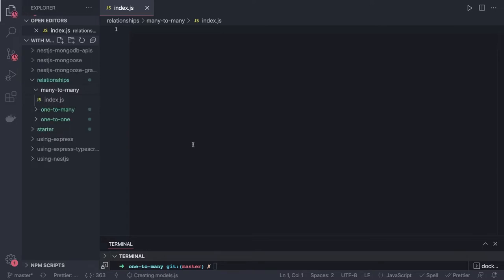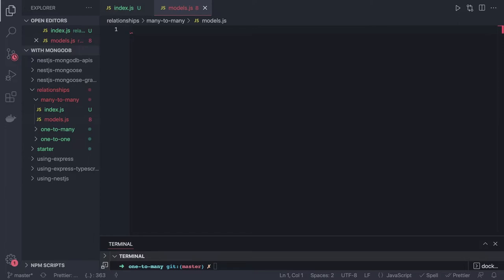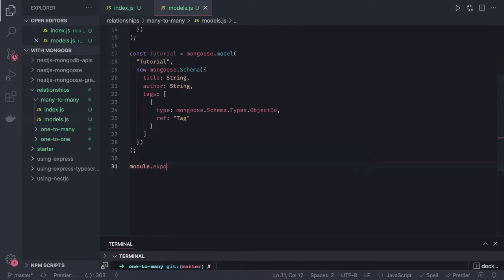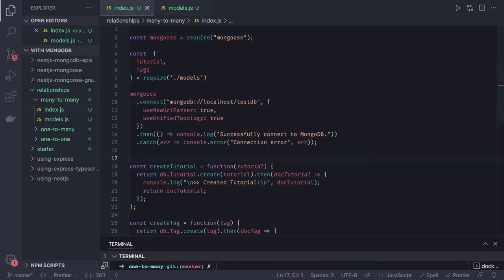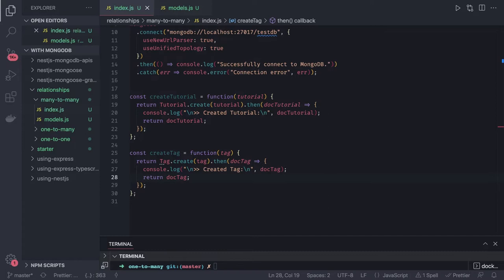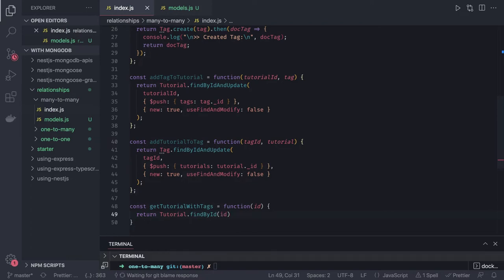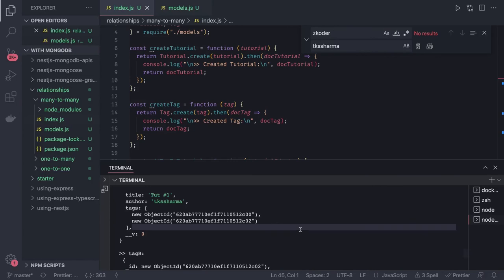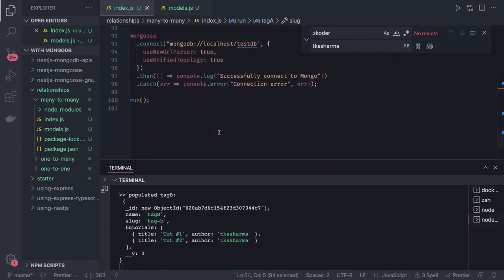Node JS Mongoose Many to Many relationship #06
In this playlist, we are covering all about Mongoose with Node JS
and for API development we are using express and nestjs

- Mongoose Architecture
- Express app with Mongoose
- Express app with Mongoose and relationships
- Express app with Mongoose and one to one relationship
- Express app with Mongoose and one to many relationships
- Express app with Mongoose and many to many relationships
- Manage relationships in Mongo Models using mongoose ODM
- Nest JS app with Mongoose and real worlds Apps
- Building APIs using Mongoose and Express/Nest JS App

- Food Order App in Express